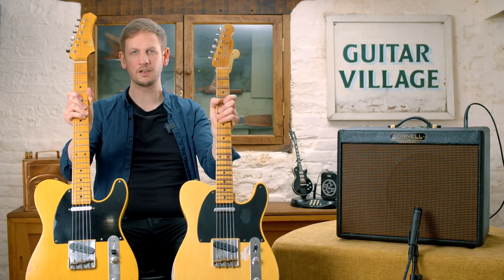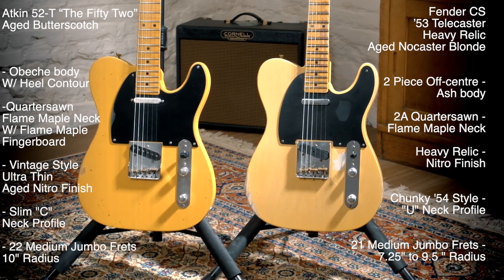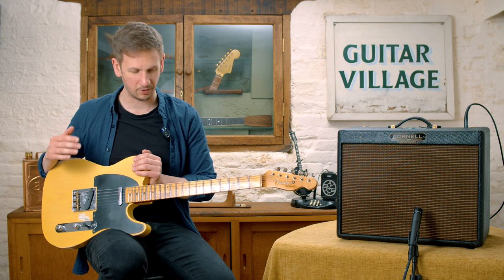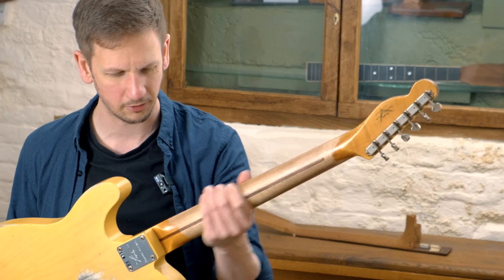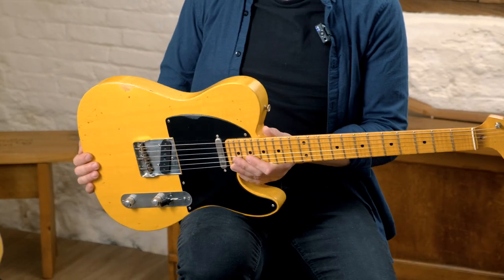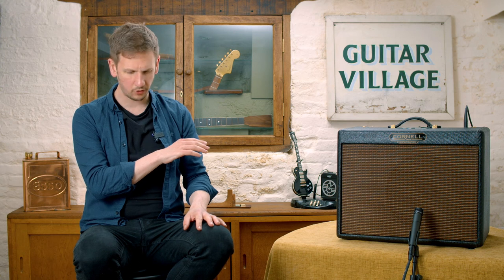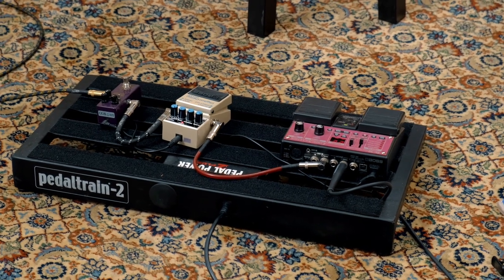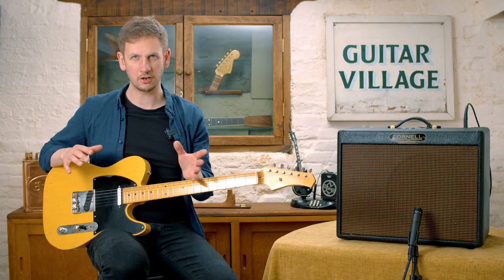US vs UK | Have They Beaten Fender At Their Own Game?!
Get ready for an epic showdown as we pit Blackguards from the US and the UK in the ultimate battle! We're comparing everything from the sound to the feel, so you can decide which one truly reigns supreme.
Join us for an in-depth look at these iconic guitars and find out which one comes out on top!

Chapters:
0:00 - 0:23 Intro
0:24 - 1:05 A Brief History
1:06 - 3:03 Spec Shootout!
3:04 - 5:54 Let's Have a Look at The Fender!
5:55 - 8:16 Let's' Have a Look at The Newcomer!
8:17 - 10:44 Shootout!
10:45 - 11:34 Outro

For decades Guitar Village has been assisting guitar players throughout the UK and over the world (from the novice to celebrity players) find their dream guitar.
A fantastic range of low interest finance options now help the guitarist find the correct guitar for them without the price tag being an issue by spreading the instalments into easily manageable interest free payments. There’s nothing we love more than allowing a player of the past to re-live their passion by starting up again, but this time with the guitar they always wanted but could never afford.
Guitar Village is based in Surrey, UK and serves customers within its beautiful old building on West Street Farnham and via our online guitar shop.

 Farnham is on the borders of Surrey and Hampshire, and only 45 minutes from London. The trip is worth it, but if you prefer to shop online, everything is online too!